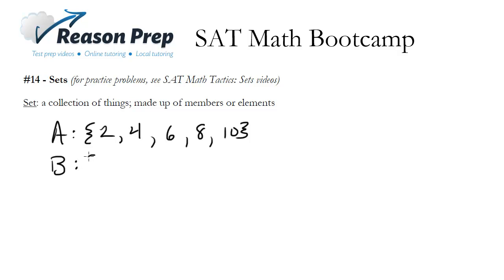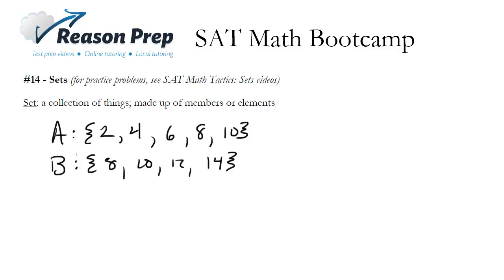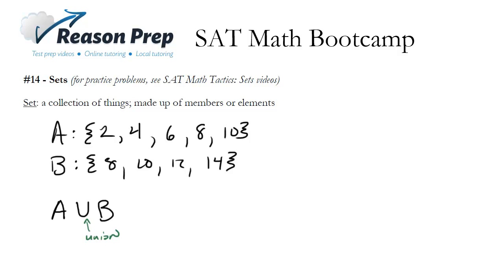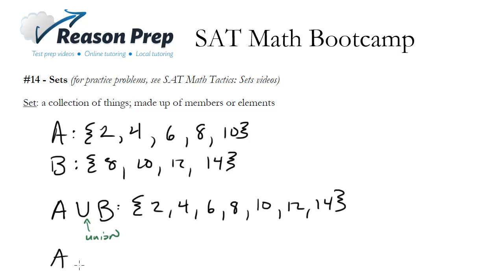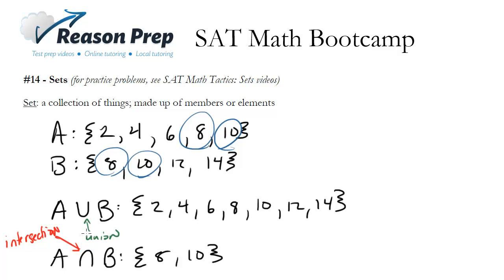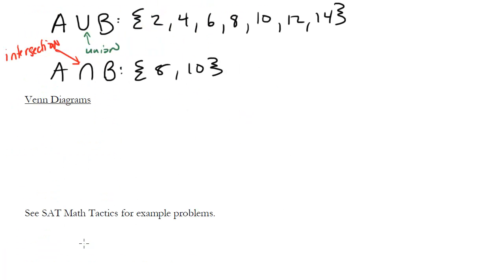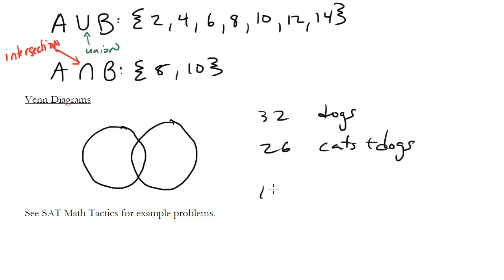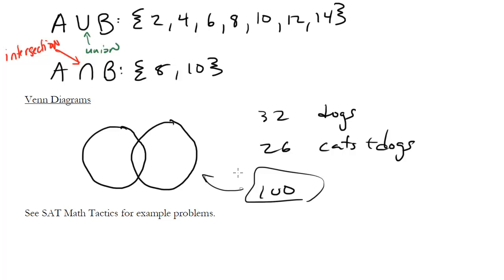#14 - Sets, SAT Math Bootcamp